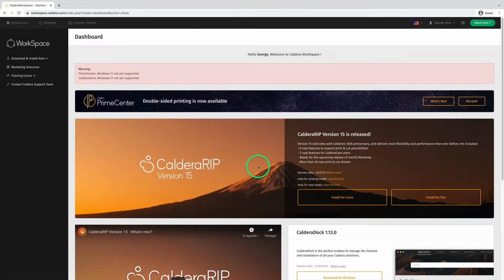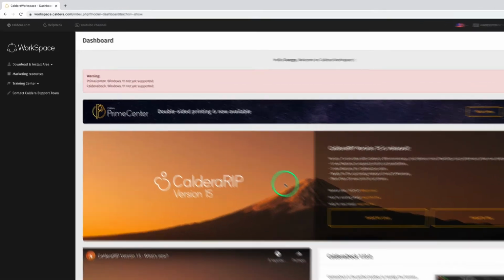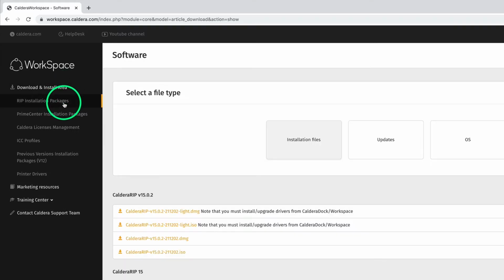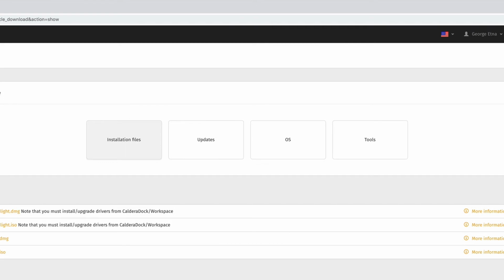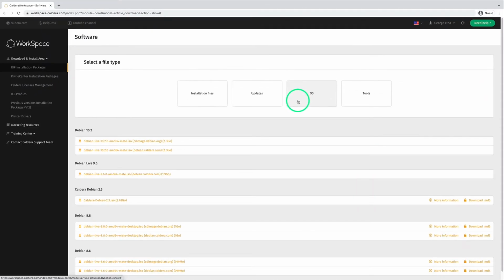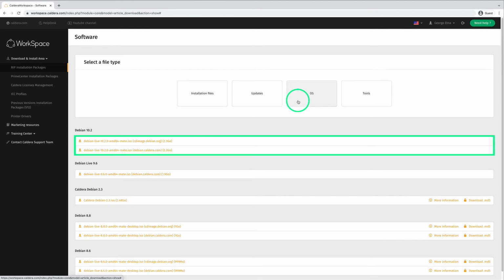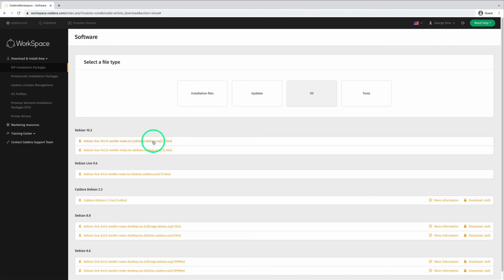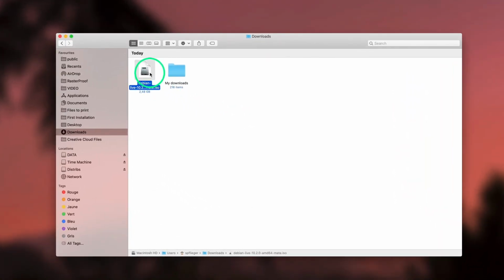Tutorial | Linux installation: #1 Downloading Linux ISO file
This tutorial explains how to download the Linux ISO file needed to build a bootable USB flash drive.

*LINKS & RESOURCES*